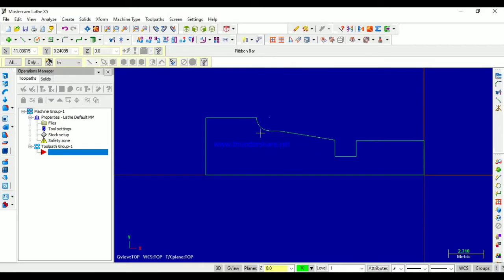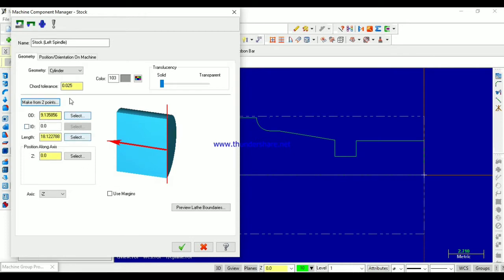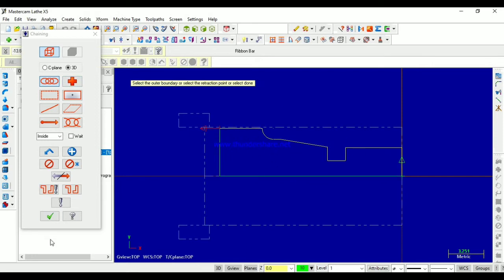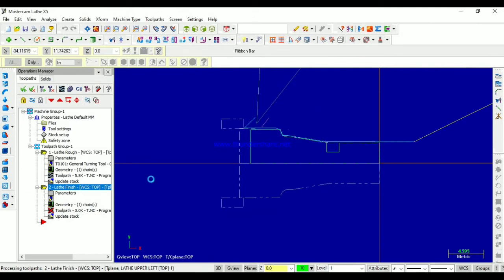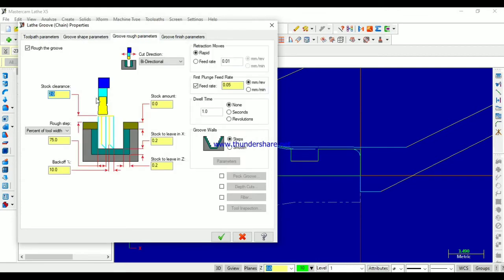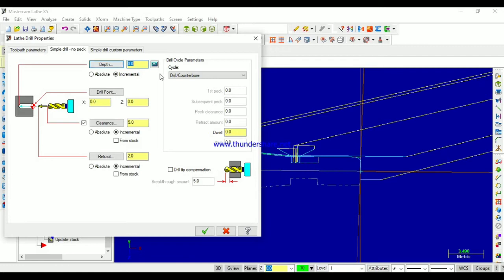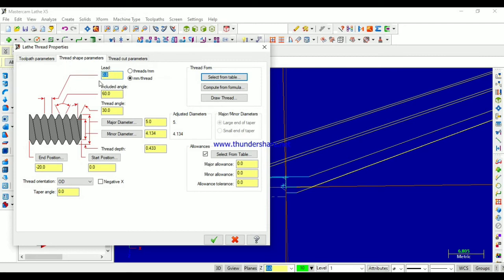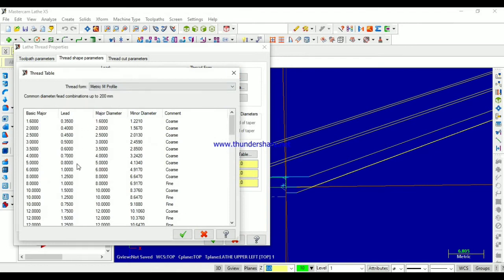Lathe operations on Mastercam X5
in this video u will learn the lathe operations like turning, grooving, drilling, threading and facing